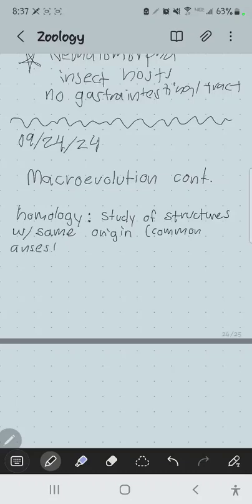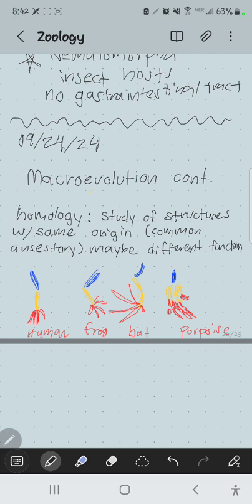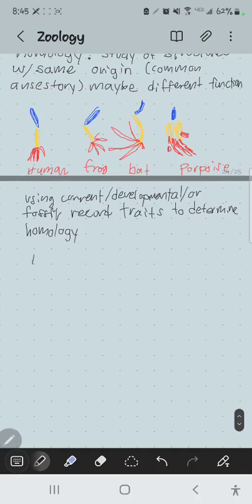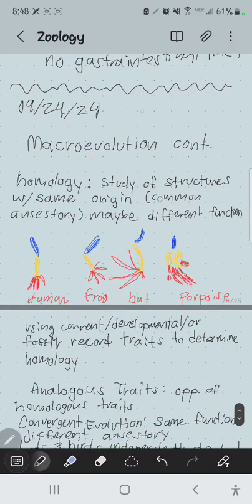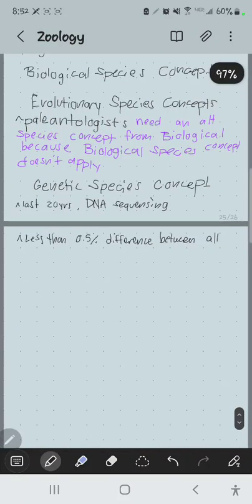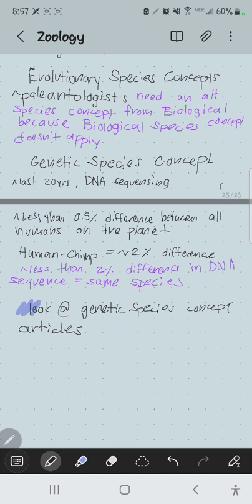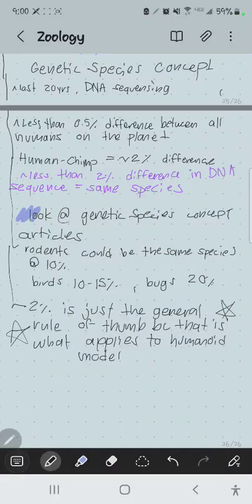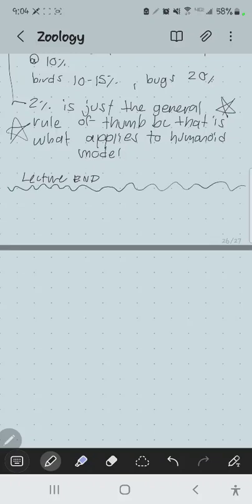Zoology 1 Week 6 Lecture